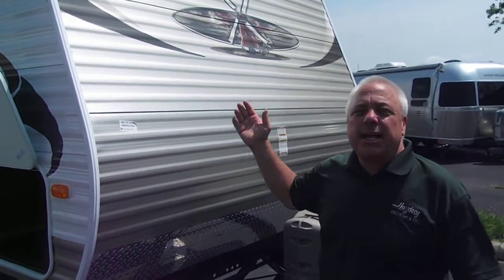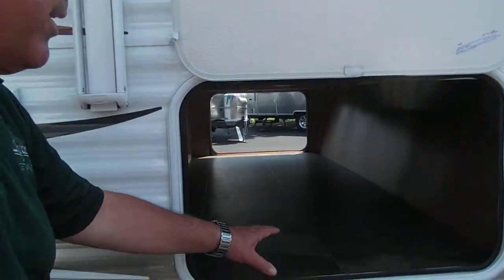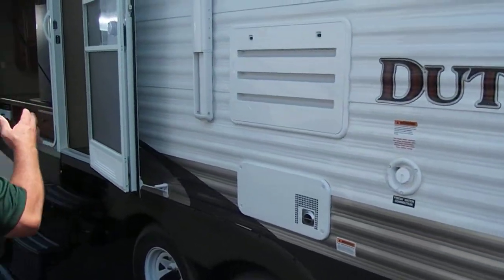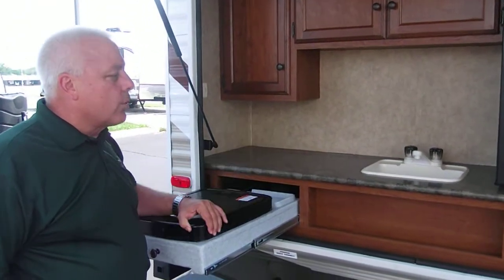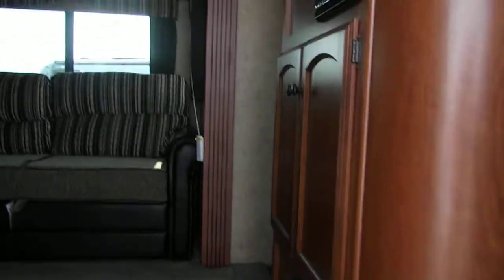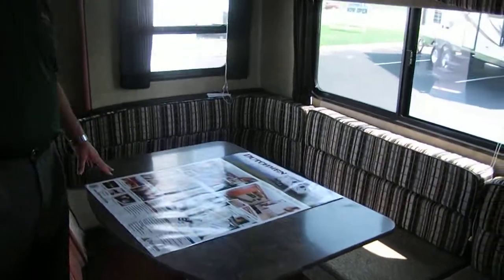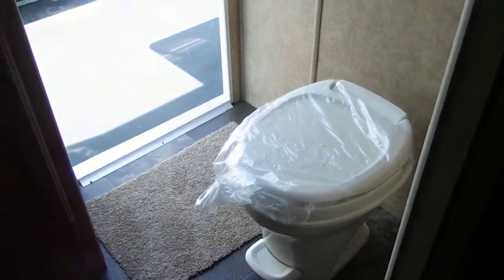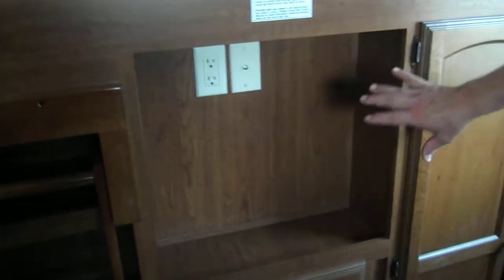2014 Dutchmen 315BHDS Columbus Ohio 43228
Our Low Overhead- Saves You Big Money! Call for Grand Opening Special Pricing! You will be Surprised! Haydocy Airstream & RV Sales Service Parts and Collision Repair. We are Professional Grade! Haydocy Airstream and RV Sales, Service, Parts and Collision Repair